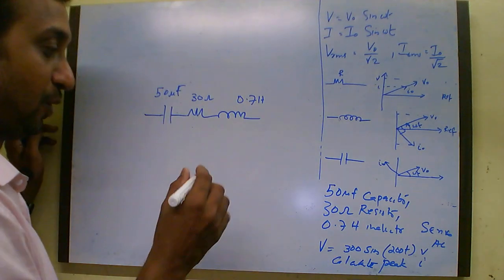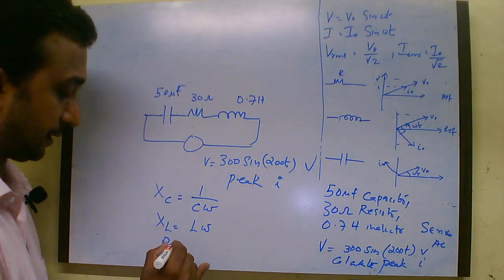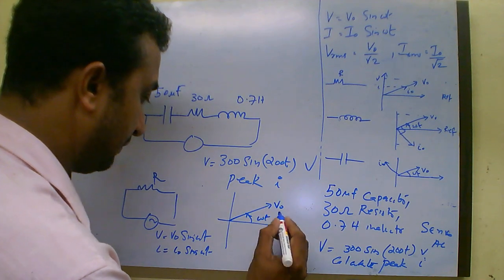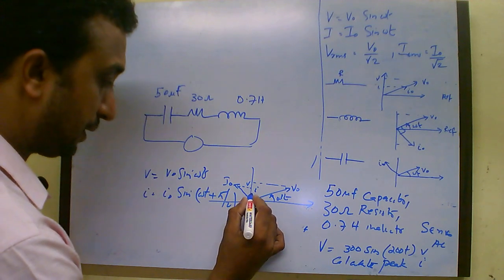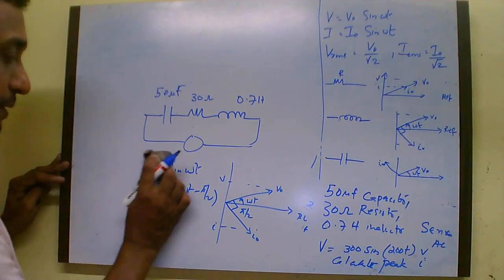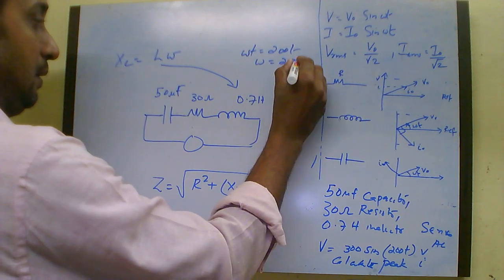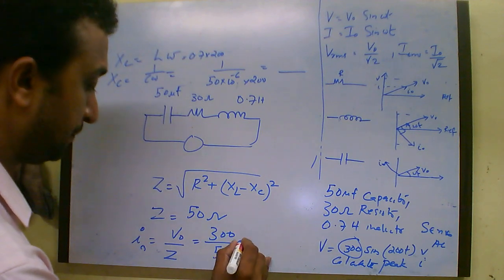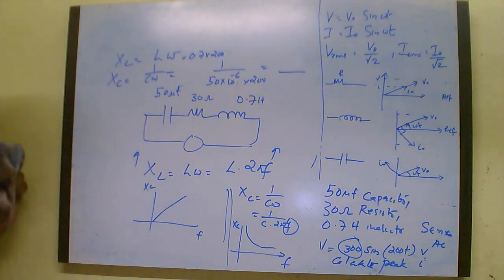AC numericals 2